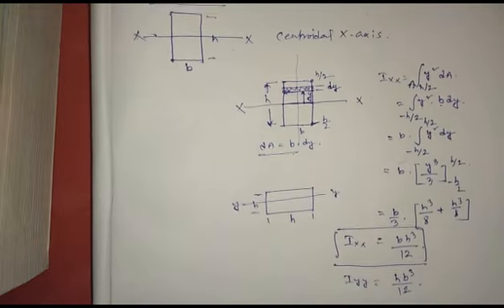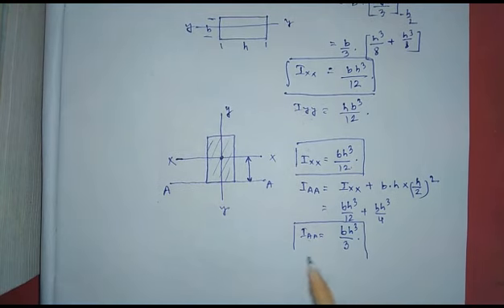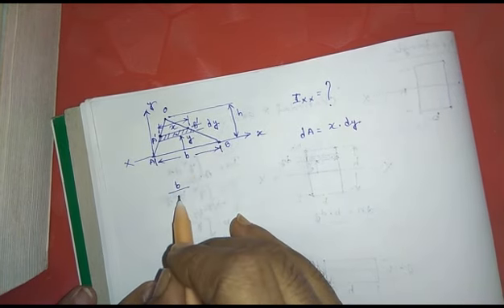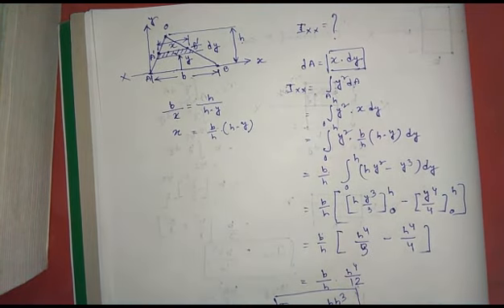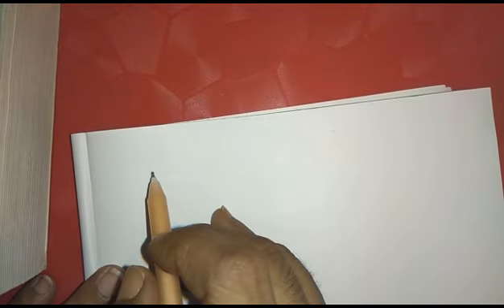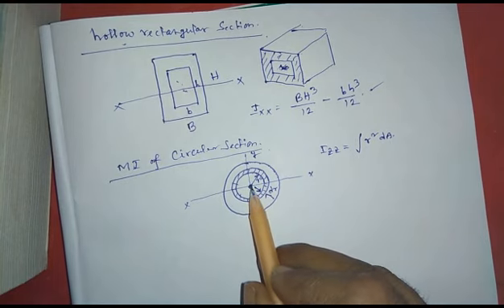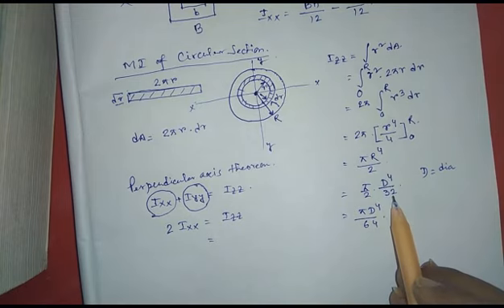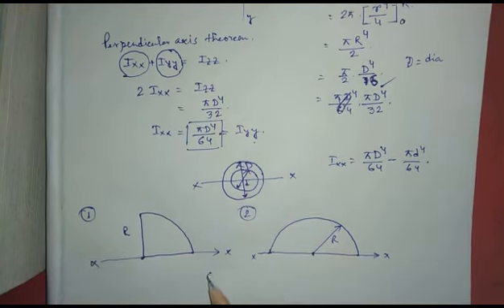Moment of Inertia Lecture-2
Moment of Inertia of a solid Triangular lamina,Circular lamina.
Moment of Inertia of Rectangular and circular hollow Lamina